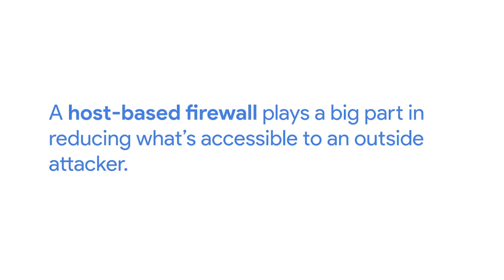3 Брандмауэр на основе хоста